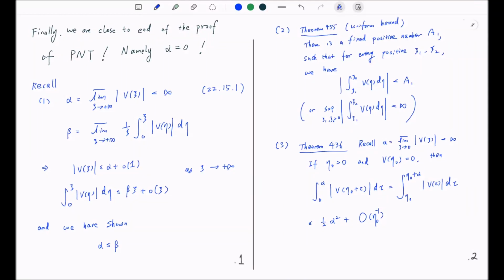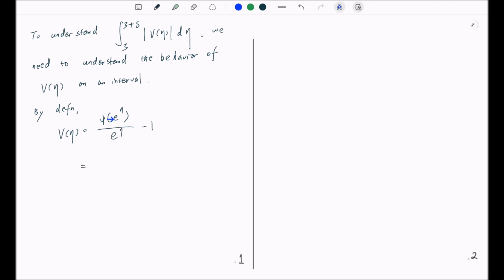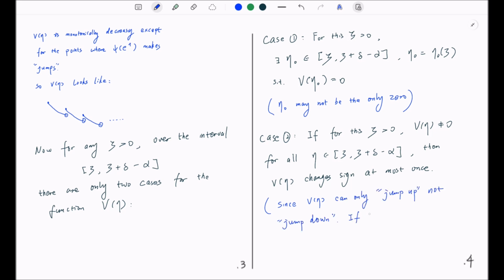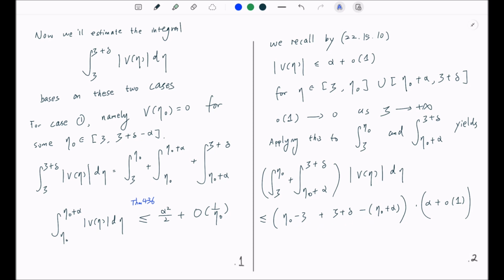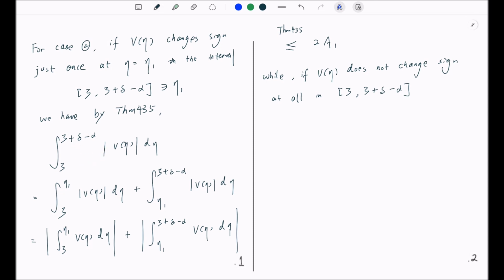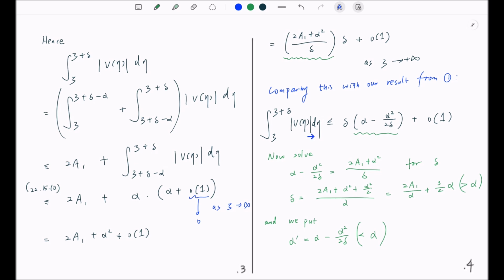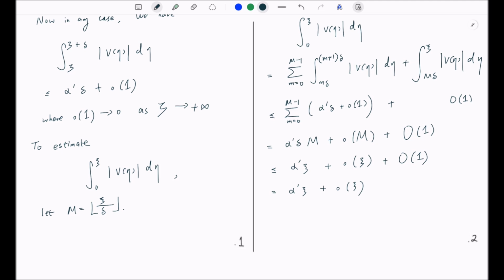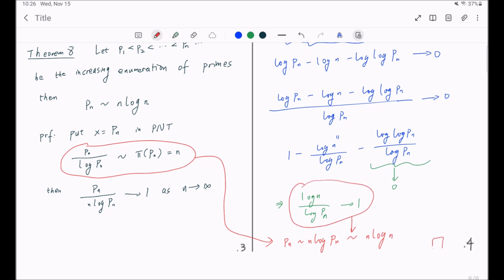Elementary proof of prime number theorem 20 the end